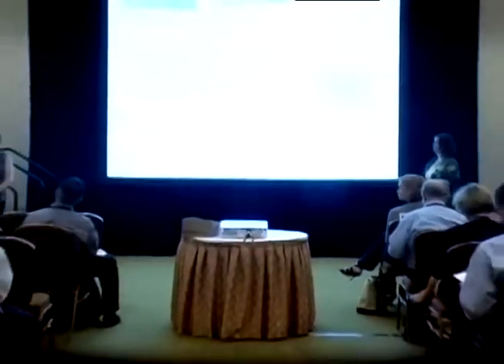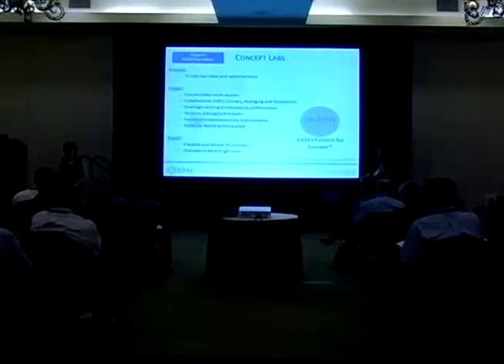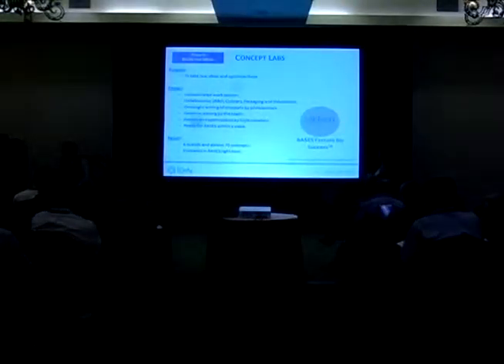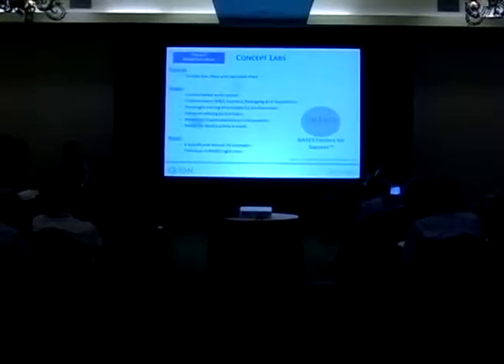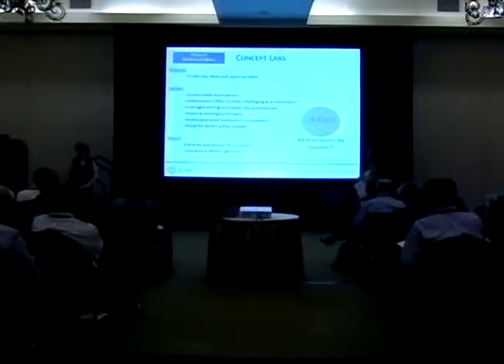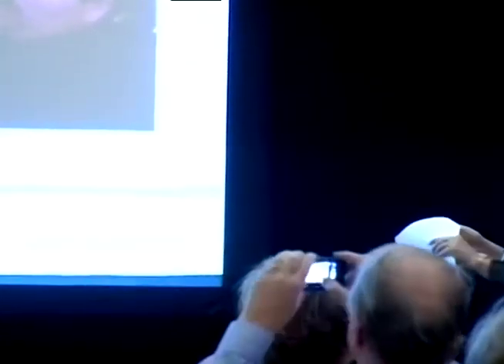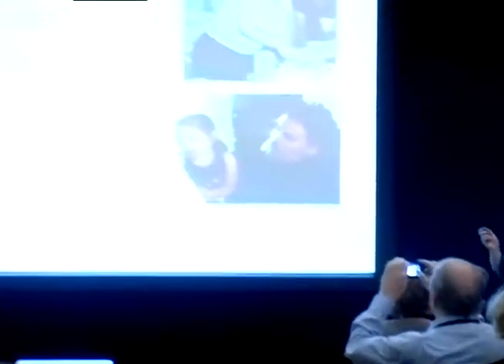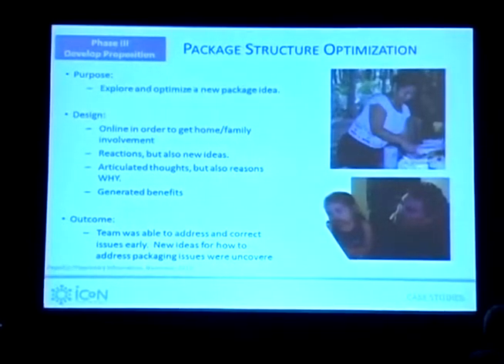TMRE iCoN® Panel Case Studies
How Frito-Lay used iCoN® panels to up-their-game in the innovation world. Here Ideas To Go facilitator Christine Haskins and Pat Masker from Frito-Lay discuss successful case studies.